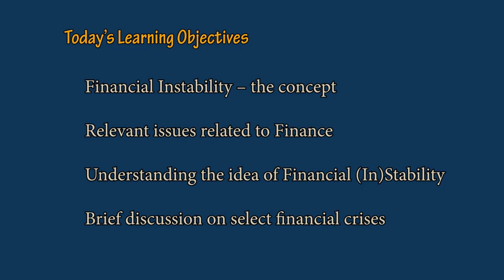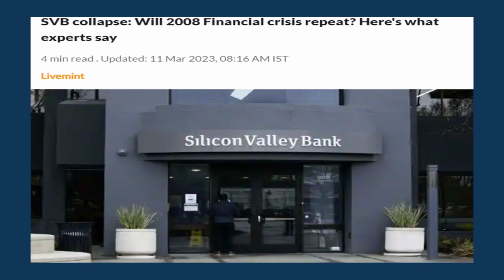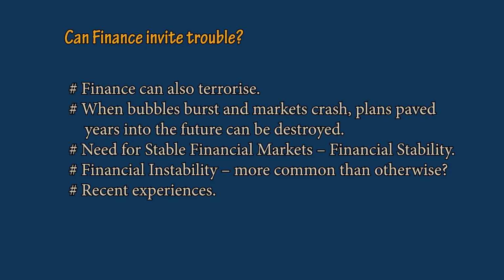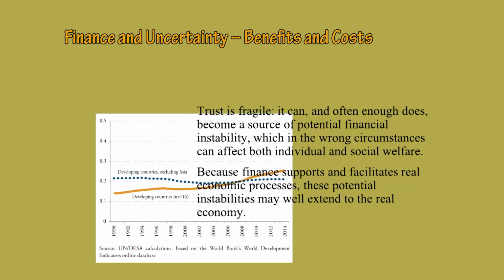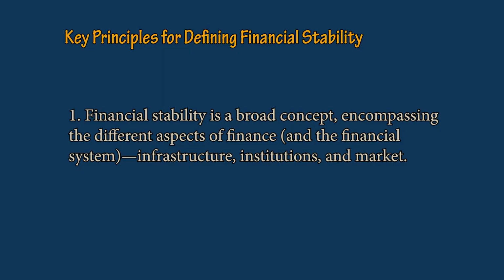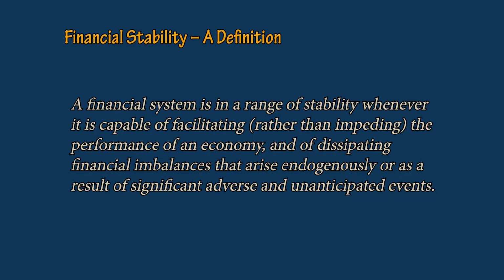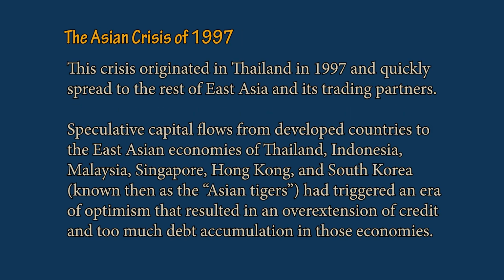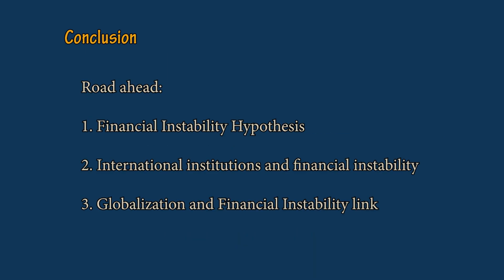DE II Module 51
The main learning objectives of this module are – 1. To learn about the basic concept of financial instability; 2. To highlight relevant issues related to finance; 3. To understand the idea of financial (In)stability and the necessary principals required to build a working definition of it; 4. Brief discussion on selected financial crises. Some points about finance are worth remembering – 1. A barter economy is less effective and efficient in allocating scarce resources than is an economy with the ability to use financial claims on future real resources; 2. Money is not necessarily the most desirable store of value—except in the very short run or during episodes of financial distress and dysfunctions; 3. Many of the services provided by money and finance are both private (benefits to individuals in their private affairs ) and public goods (allowing multilateral trade and exchange to be more efficient); 4. Unlike fiat money—which eliminates the element of human trust in trade and exchange—finance involves human promises to pay back specific amounts of fiat money in the future. On the basis of some key principles the definition of financial stability is to be defined and some of them are - 1. Financial stability is a broad concept, encompassing the different aspects of finance; 2. It should also imply that the systems of payment throughout the economy function smoothly; 3. It is not only about the absence of actual financial crises but also about the ability of the financial system to limit, contain, and deal with the emergence of imbalances before they constitute a threat to itself or economic processes; 4. Financial stability should be couched in terms of the potential consequences for the real economy. Accordingly, it can be said that, A financial system is in a range of stability whenever it is capable of facilitating (rather than impeding) the performance of an economy, and of dissipating financial imbalances that arise endogenously or as a result of significant adverse and unanticipated events. The serious consequences of various financial crises substantiate why it is of utmost importance to address this aspect, especially during the globalized era.